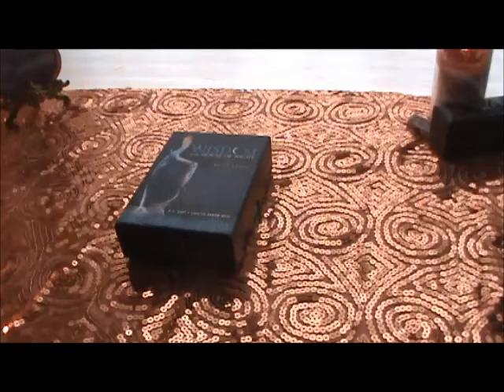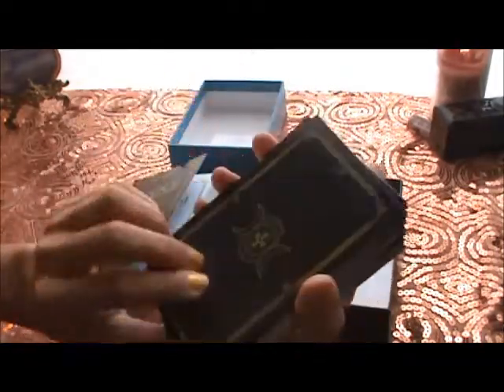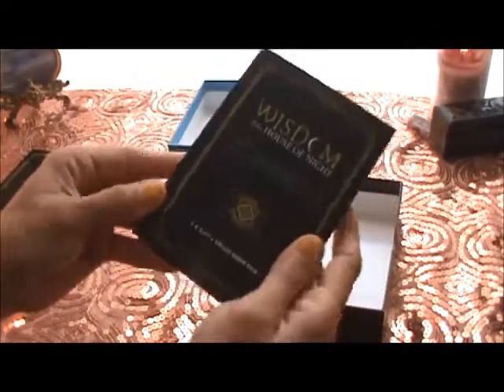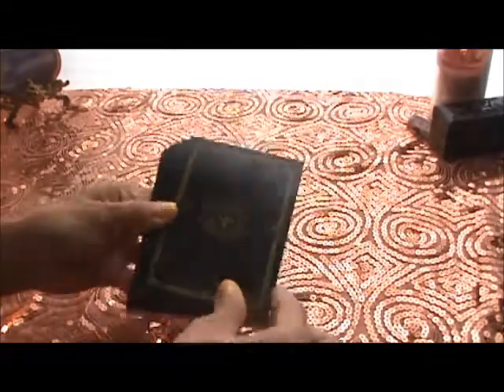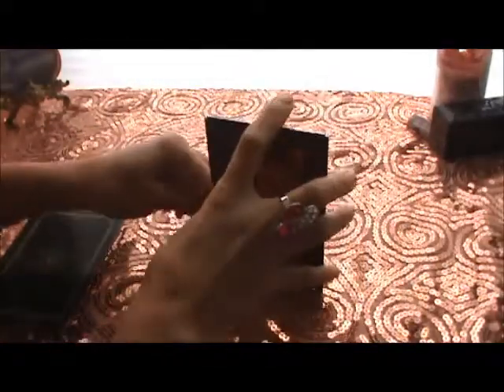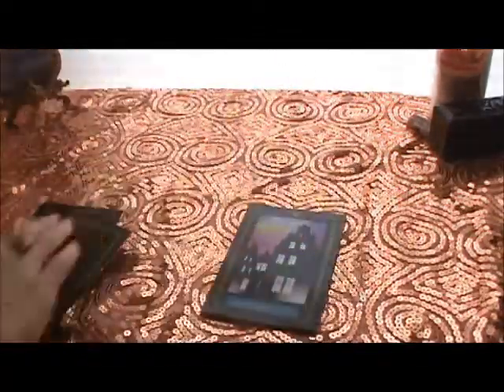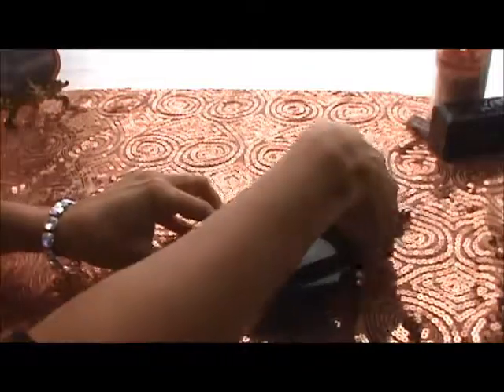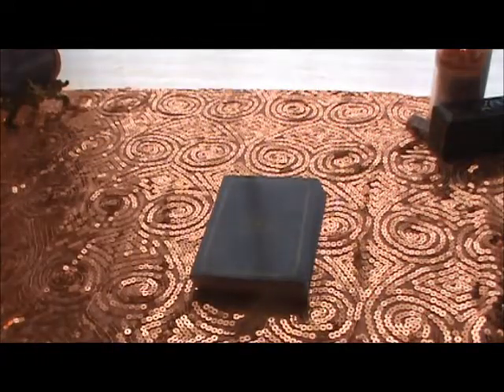Oracle Deck Review- Wisdom of the House of Night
Unfamiliar with the famed house of night series? Watch this video and acquaint yourself with the oracle deck centered around the House of Night characters. Love, Ana.